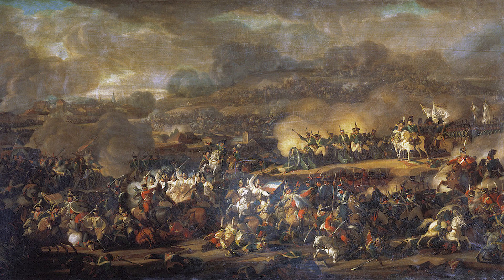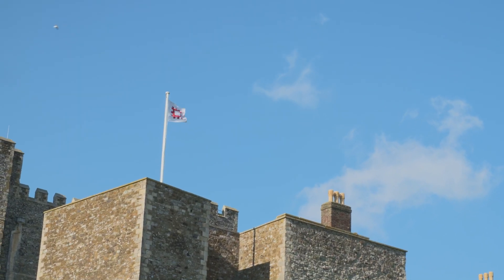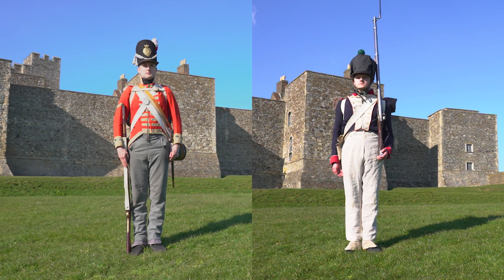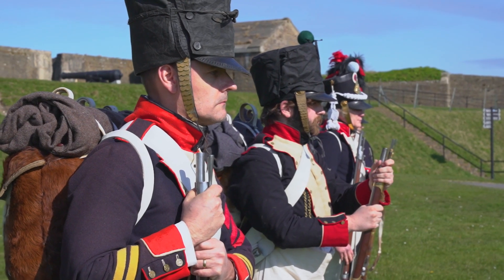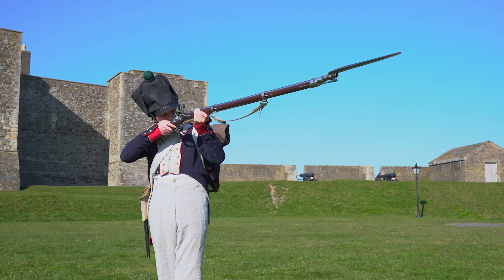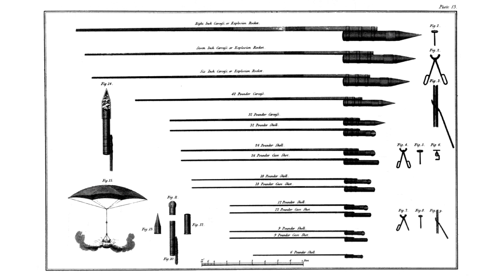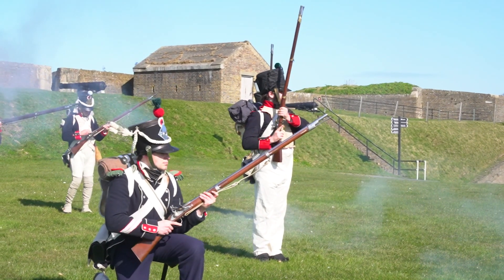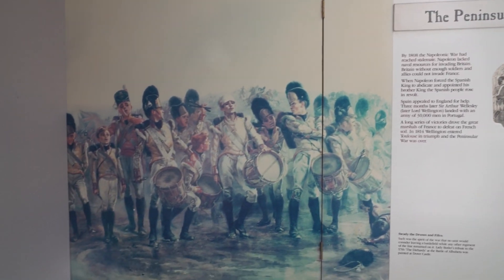Warfare Through Time: Tactics and Technology